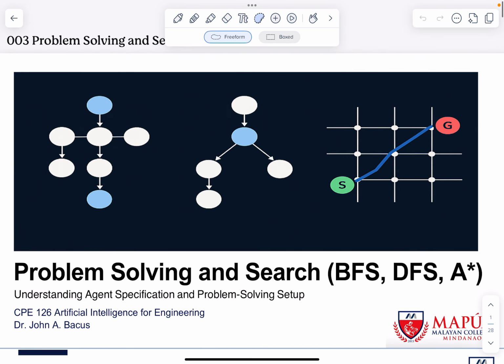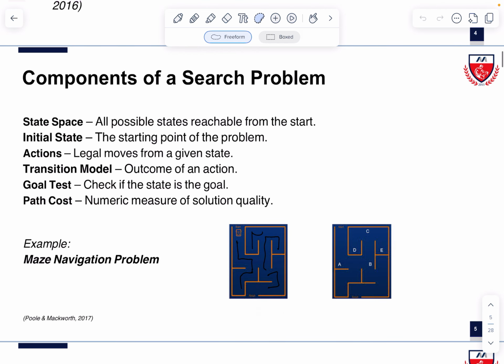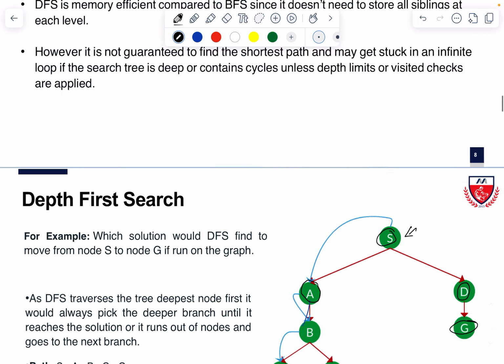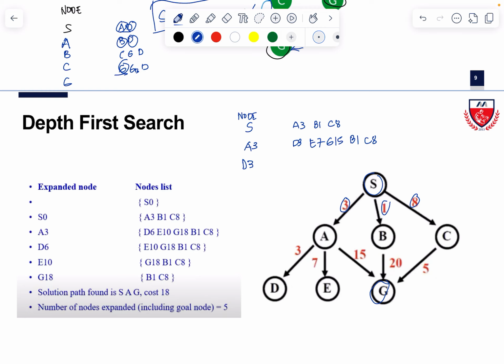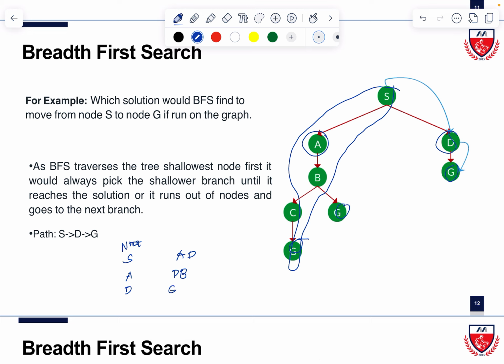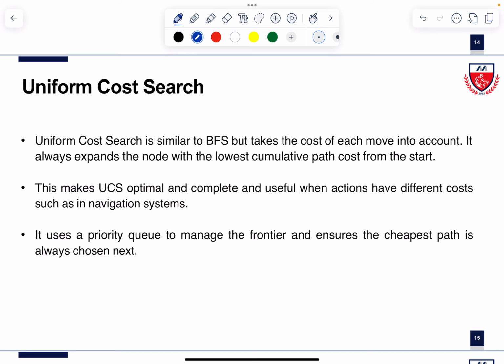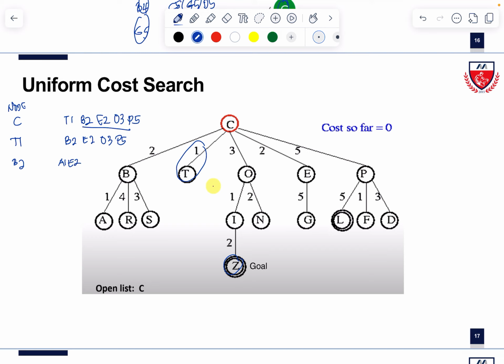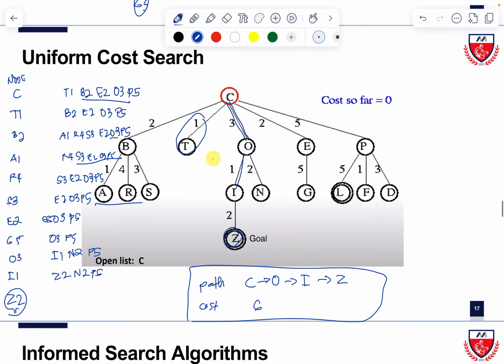Problem Solving and Search 001